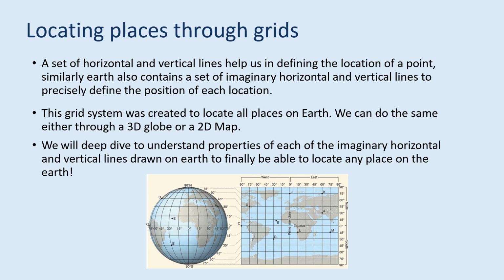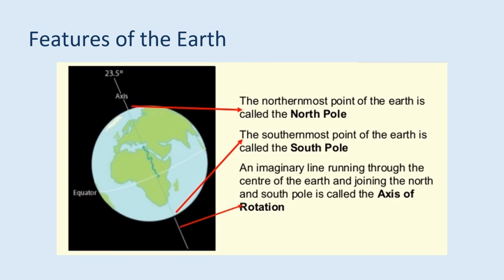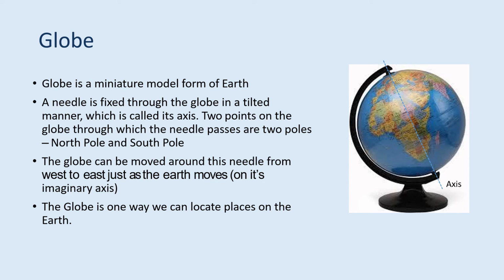Vidyananda School | Subject-SST | Locating places on earth-part1 | Grade-6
A video on Rules of Narration for the underprivileged children by our teacher, Sheeba Bansal.

1. VidyanandaSchool :. Vidyananda School is a regular school program that runs classes at age appropriate levels from KG to Grade 12. Here we believe in nourishing the roots through a strong primary and basic education. The primarycurriculum is as prescribed by NCERT.
2. Pratisthan Learning Center :Pratishthan Learning Center is for those students who have fractured education, enables them to complete from Grade 6th to Grade 10th in 3 years, so that they can complete their 10th Grade in the right age.
3. AarogyaWellness :Aarogya Wellness is a healthcare program that provides free food & medical access to students. We have twice a week free OPD that takes care of primary/secondary healthcare and invasive surgeries. Over 6000 cases have been treated so far, including 2 heart surgeries.
4. Jeevika :Jeevika is the In-House Skill Development Program which provides skilling opportunities for wide base of educational levels. The courses involved in Jeevika are- Banking & Financial Services, Electronics & IT hardware industry, Healthcare Services, IT &ITes, Transportation and Logistics, Retail, Telecommunications and Tourism & Hospitality.
5. Sahyog :Sahyog is an outreach program that provides infrastructure development & academic support to government schools and other non- profit schools. So far one government school with 110 students has been benefited.